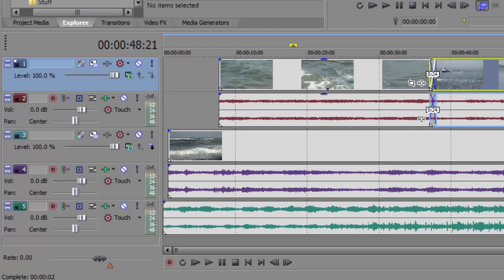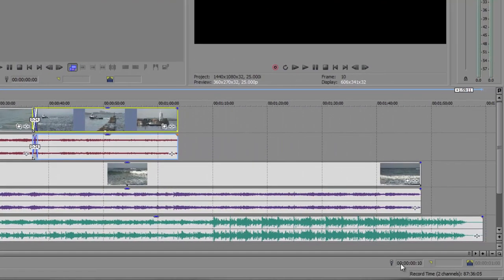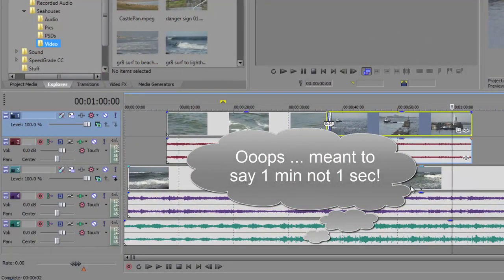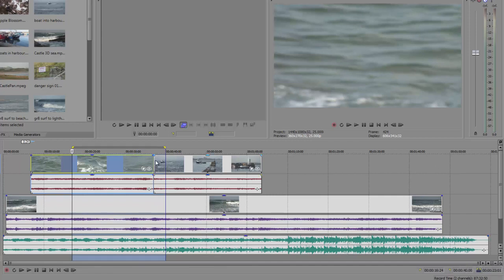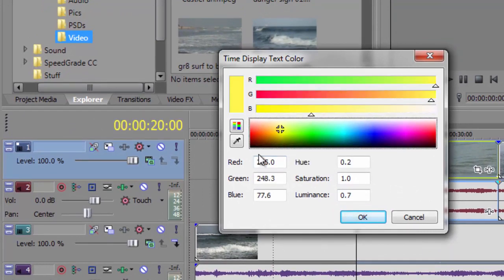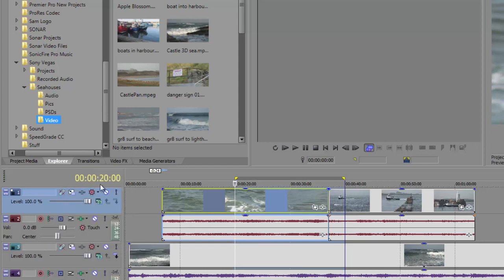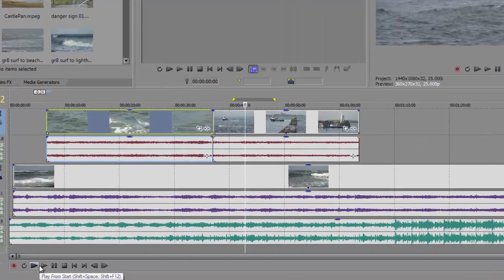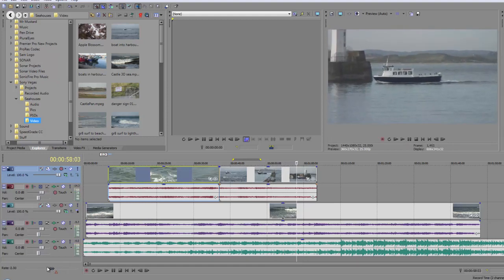Sony Vegas Pro 11 Timeline Navigation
How do you move efficiently and effectively around your project in the timeline? This tutorial shows how to navigate your timeline in Sony Vegas Pro